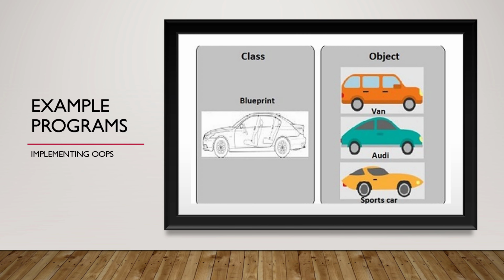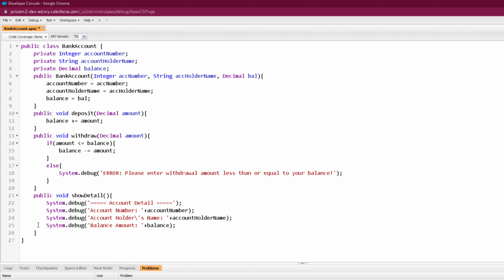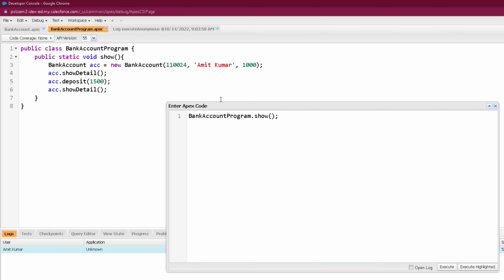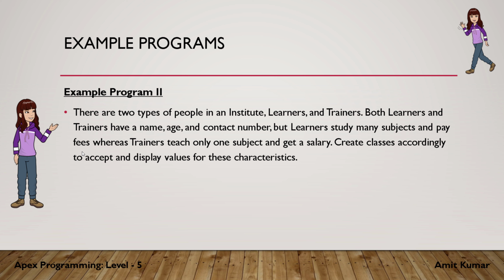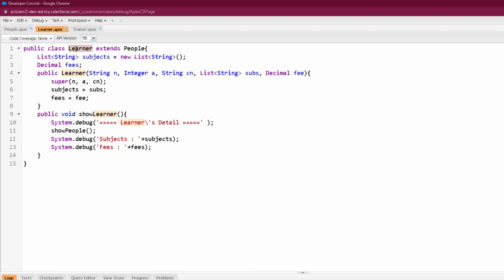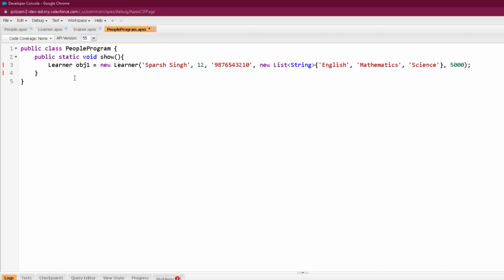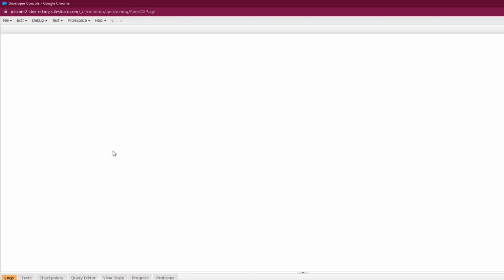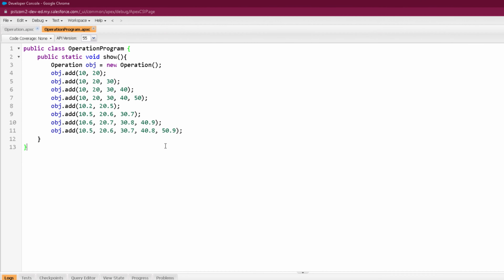Example Programs (OOPS) - Apex Programming Level 5 ⭐⭐⭐⭐⭐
This video explains example programs for implementing OOPs.
Topics covered in this video are-
1. Example Program I - Implementing Classes, Objects & Constructors
2. Example Program II - Implementing Inheritance
3. Example Program III - Implementing Polymorphism